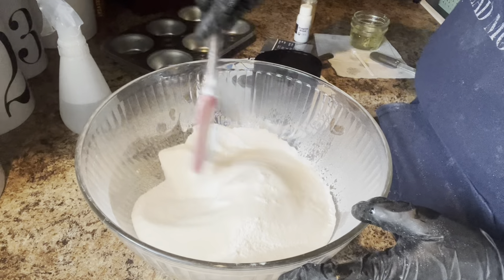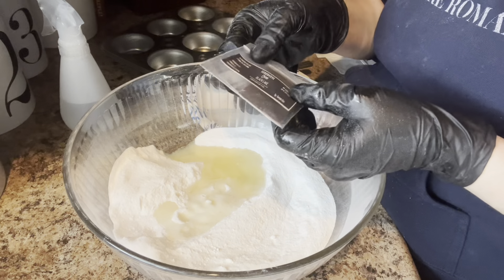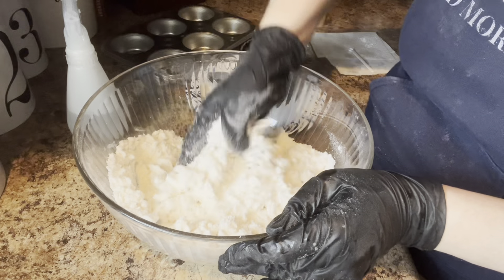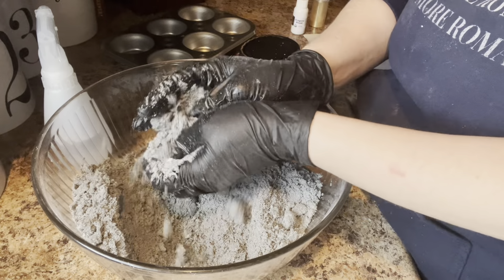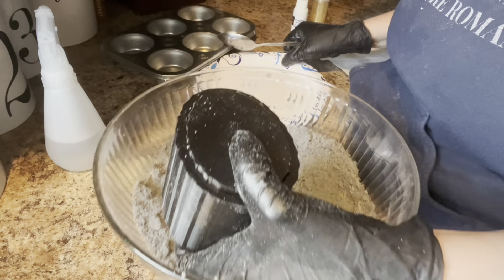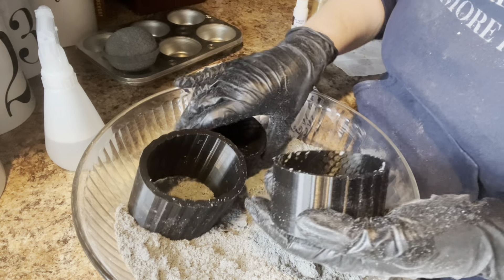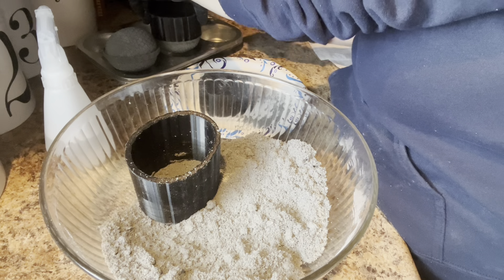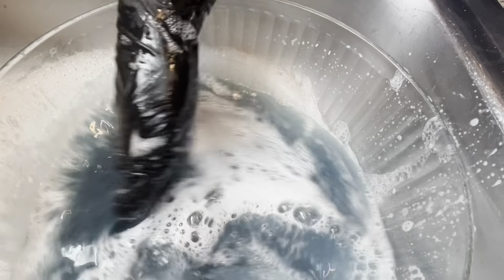Make with me- Dragon Egg Bath Bombs - Romantasy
Can you guess the book trope? Hoping to airbrush these with some beautiful shimmery micas too!!